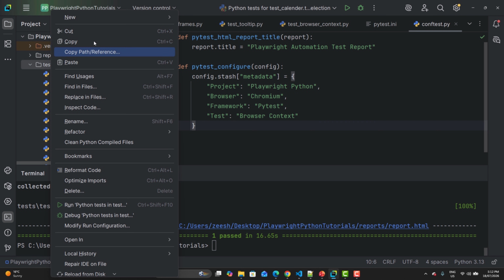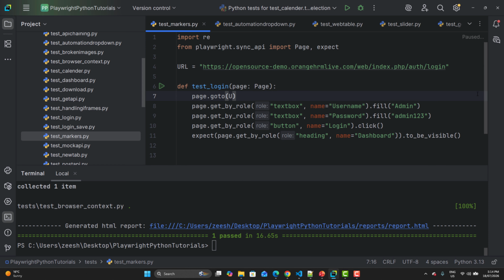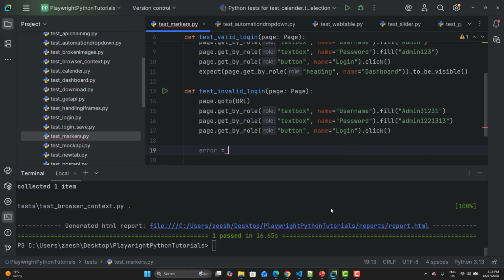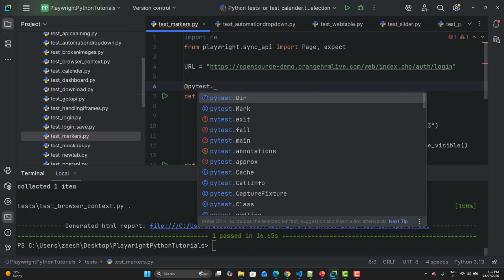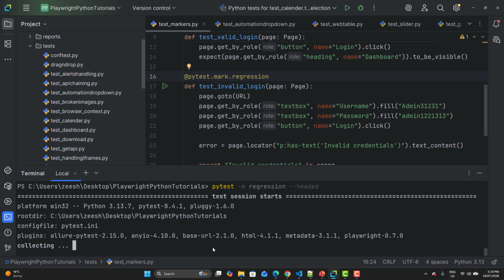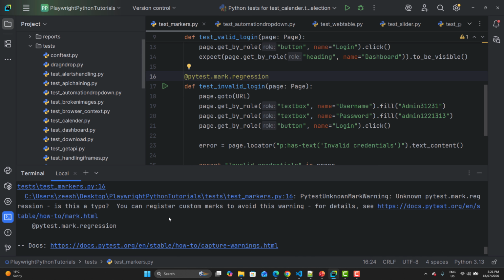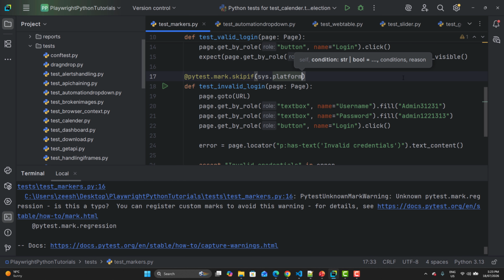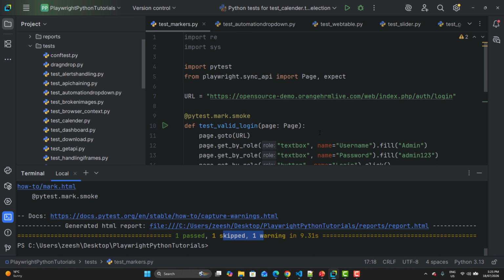Playwright with Python #40 - Pytest Markers Explained: Skip, XFail, Smoke & Regression Tests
Learn Playwright testing with Python to automate your web login scenarios. See step-by-step how to handle valid and invalid user attempts.

This guide demonstrates how to build a robust automated login test using Python and Playwright. It is designed for developers and QA engineers looking to streamline their testing workflow. We walk through the technical process of interacting with web elements, navigating between pages, and setting up assertions to verify correct system behavior.

By following these examples, you will see how to implement reliable scripts that handle authentication flows effectively. We focus on the practical application of Playwright testing methods, ensuring your automated suites can accurately identify both successful logins and failed credential attempts. This approach improves your overall software testing automation coverage.

📌 KEY TOPICS COVERED:

Why you don't need to run all automated test cases every time
Creating custom Pytest markers (smoke, regression)
Running tests with pytest -m smoke and pytest -m regression
Running multiple markers together (smoke or regression)
Excluding markers with not
Registering custom markers in Pytest
Using built-in skip and skipif markers
Skipping tests based on conditions (e.g., OS platform)
Using xfail for known/expected failures
Writing valid and invalid login test cases on an HRM website
Using locators and get_by_text for assertions

⏱️ TIMESTAMPS:
00:00 Why you don't need to run all test cases every time
01:10 Introduction to Pytest markers
01:34 Creating the test file and base test code
02:42 Creating a reusable URL variable
03:53 Writing the valid login test case
04:02 Writing the invalid login test case
04:53 Finding the error locator and assertion
06:56 Adding custom markers: smoke and regression
08:03 Running tests with pytest -m smoke
09:04 Running tests with pytest -m regression
09:33 Running multiple markers together (smoke or regression)
10:46 Excluding markers with "not"
11:09 Registering custom markers
11:18 Using the built-in skip marker
12:21 Using skipif with a condition
13:26 Using xfail for expected failures
13:48 Running and verifying skipped/xfail tests

Drop a comment if you have questions — let's build real automation skills together!

🚀 WHAT YOU'LL LEARN ON THIS CHANNEL